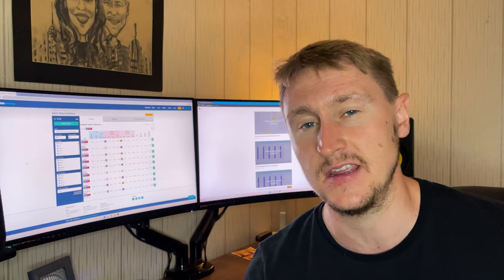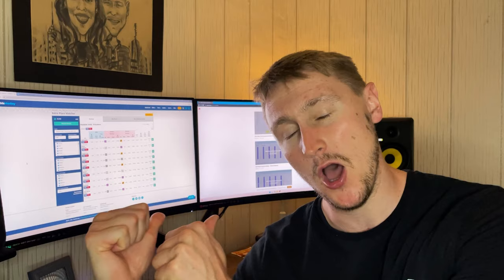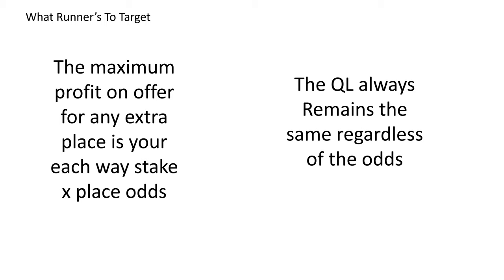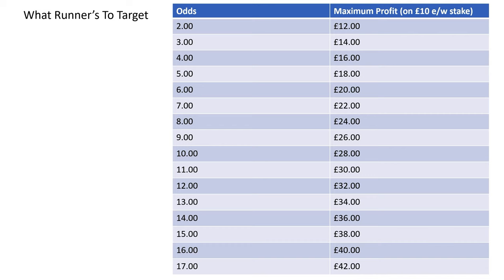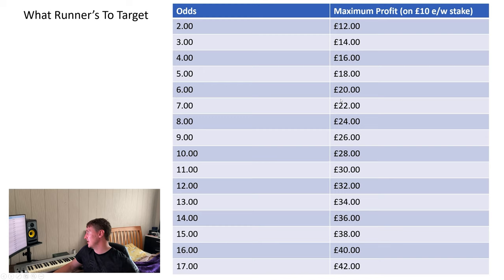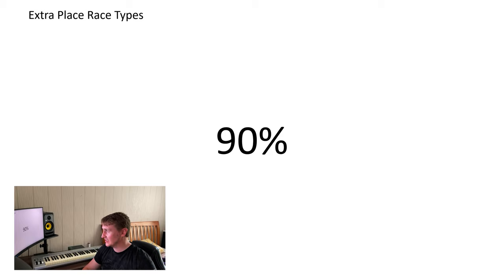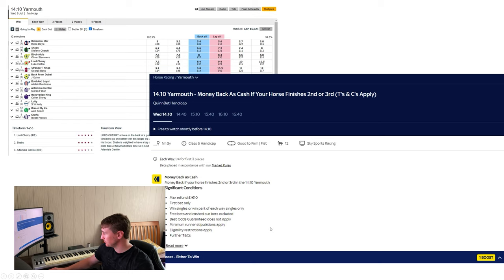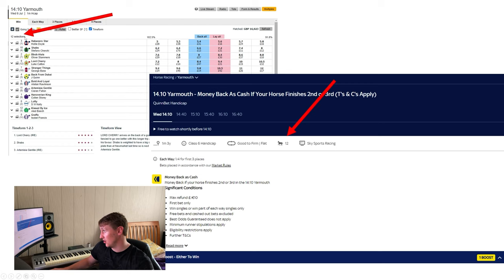The Secret Extra Places Strategy Most Punters Don’t Know About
Extra places are a great way to bet and hopefully beat the bookmakers, however, most punters still dont manage to achieve this over the long term and earn an income from their betting, this video looks to try and change that by revealing the simple each way strategy I have used to beat the bookies.

This each-way betting video is part 2 of the extra places master series, the 1st part is also available on the Profit Pineapple YT channel.